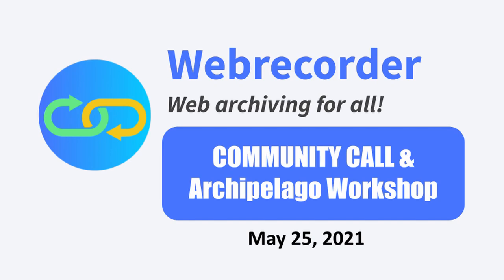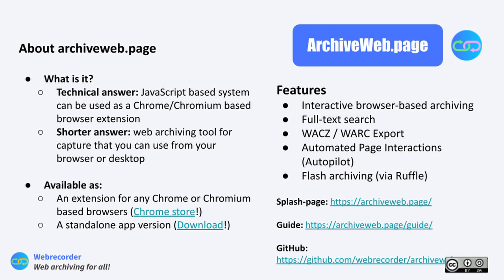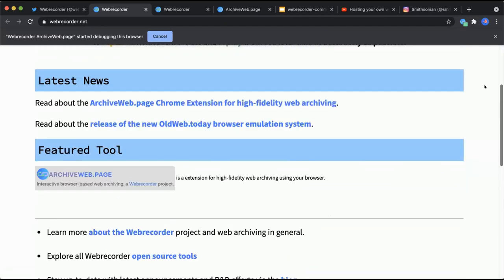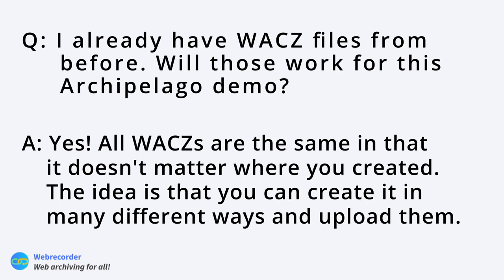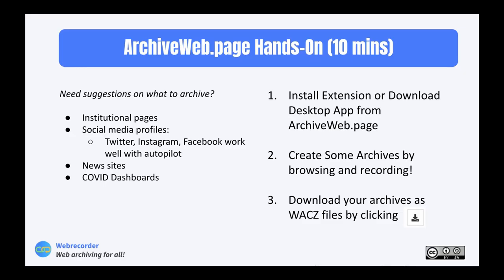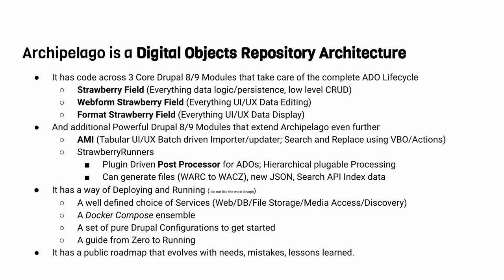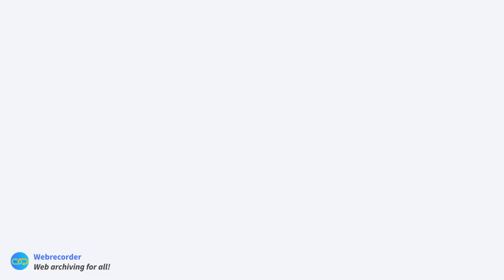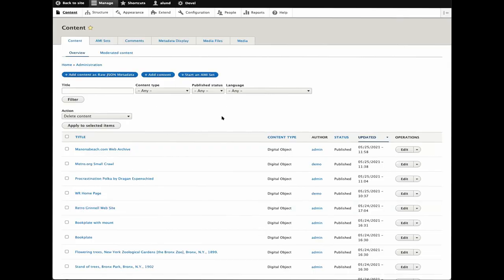Webrecorder Community Call (May 2021) with Archipelago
Webrecorder May Community Call

Hands-on workshop with Archipelago Digital Repository.

Participants were able to create their own web archives, then upload to our shared Archipelago repository and make their archives discoverable via full-text search.